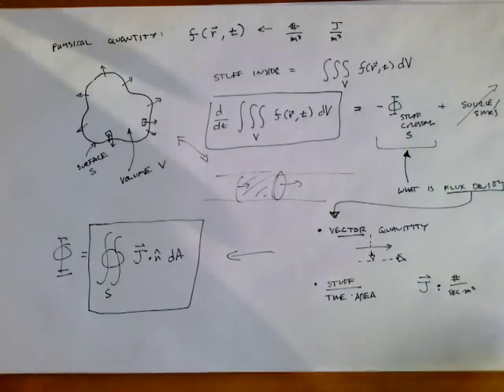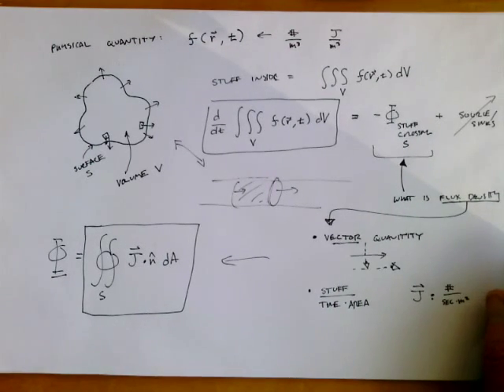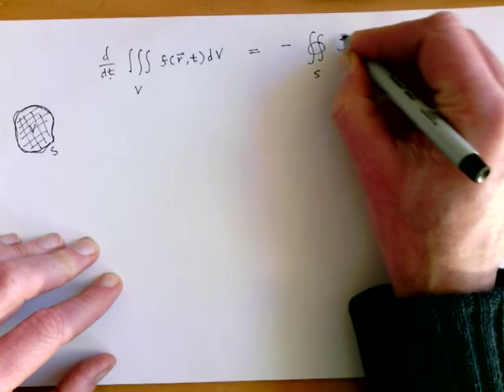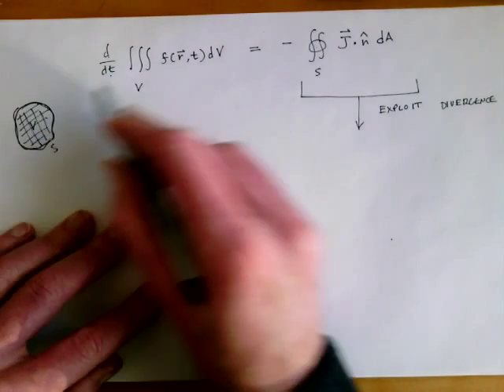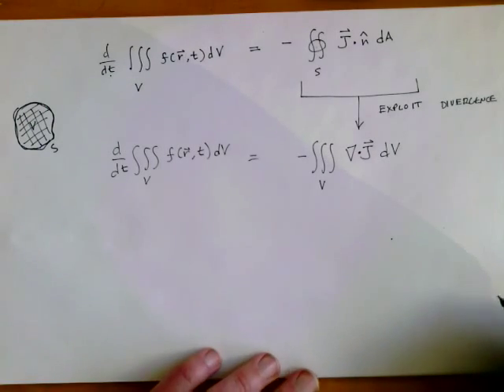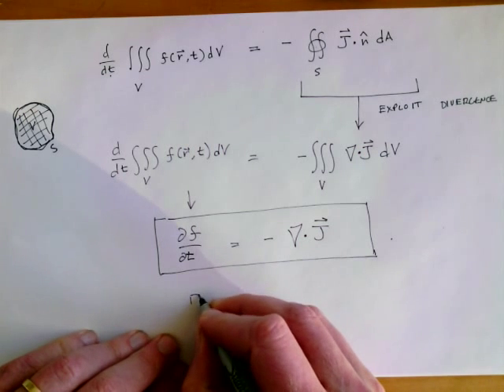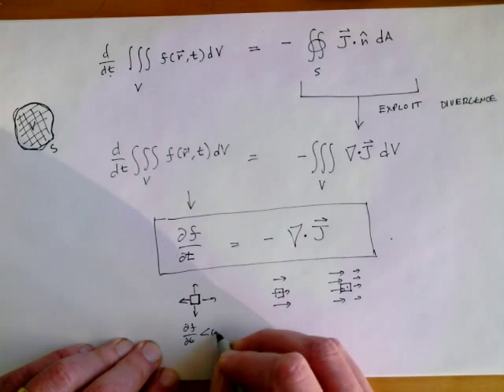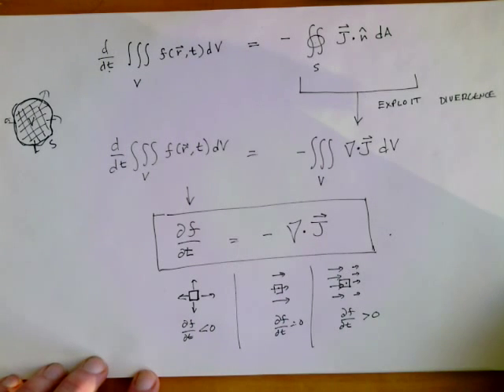Generalized PDE Derivation Part 2